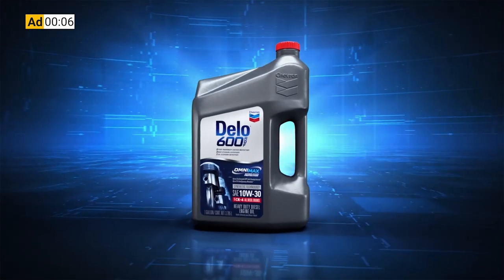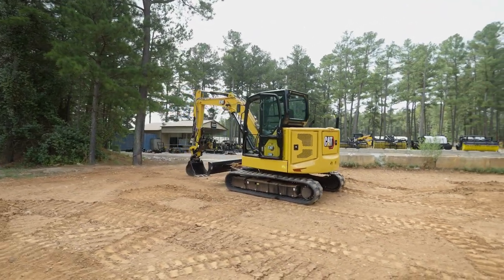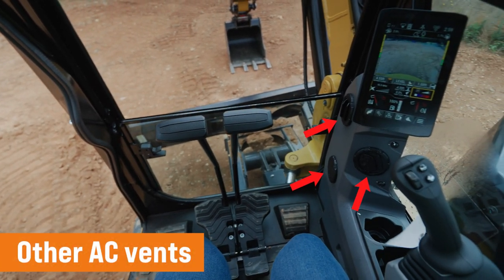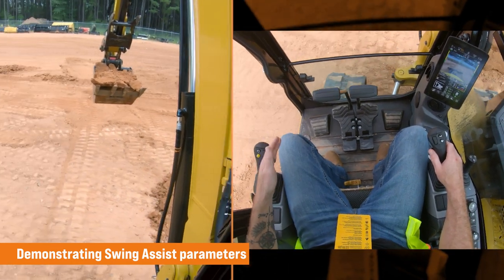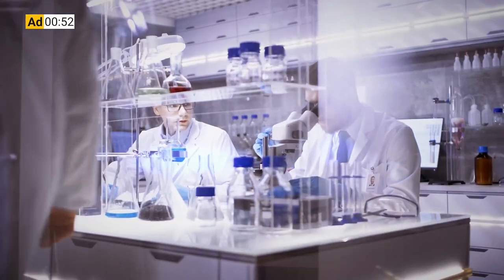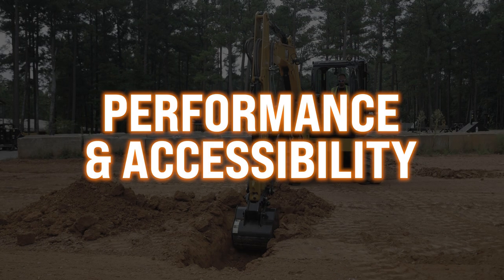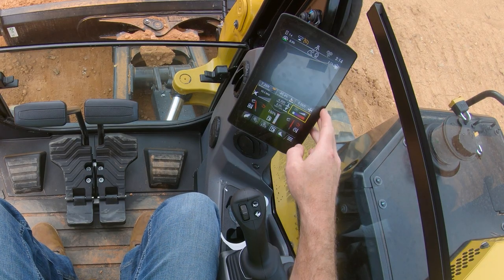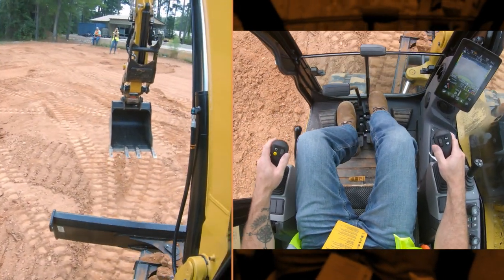Test Run: Cat’s 306 CR Compact Excavator is a “Fantastic Little Machine”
On this episode of The Dirt, operator and host Bryan Furnace gets some seat time in Caterpillar’s 306 CR compact excavator.
The next–generation machine, first introduced in 2019, boasts some handy features like E–Fence, Swing Assist – even cruise control in which the excavator can travel forward on its own while the operator can still control swing, boom, stick and attachment. This can be particularly helpful on mulching operations in which the machine slowly advances forward.
The roomy cab includes multiple air conditioning and heat vents for the operator. As for power and performance, Bryan gives his views on how it handled in the hard, red clay of North Carolina, where he tested it.
So to find out more about why Bryan calls the 306 CR “a fantastic little machine,” check out this week’s episode of The Dirt.

Here are some quick specs on the 306 CR:

Engine - Cat C2.4 Turbo
Net power - 55.9 hp
Operating weight - 15,766 lbs.
Tail swing - 58 in.
Standard dig depth - 146 in.
Dig depth, long - 162 in.

In This Episode:
00:00 - Caterpillar 306 CR Mini Excavator Review
01:40 - Exterior
02:21 - Interior
03:25 - E-Fence
04:56 - Swing Assist
05:53 - Joystick Steering
07:06 - Cruise Control
09:48 - Performance & Accessibility
10:39 - Room For Improvement
15:00 - Final Verdict

Video Transcript:
Bryan Furnace:
Today, we’re here to talk about the CAT 306. If you are familiar with CAT's lineup, you'll know that they traditionally haven't had a six ton excavator, and so after talking with some of the cat personnel, they decided this was a gap that needed filling, and so the 306 is here. Now, before we really dive into this review, there are a few things that I'd like to discuss with you. First of all, the CAT next-gen machines, if you will, have been here for a little while, but unfortunately I haven't really gotten any seat time in those machines, so there are going to be some features I'm going to cover that a lot of you in the industry have probably already seen. You're well versed in and it's like Brian, we already know, but to me they're new, so bear with me. Number two is after talking again with some of the CAT personnel, it's come to my attention that what we've been seeing over the last 10 years in the equipment industry is OEMs reacting to emission standards.
That's really what updates two machines have been for the last decade. As manufacturers have struggled to cram different engines with more emissions components into these machines, the vast majority of R&D has been going into that side of the equation as opposed to going into changing and improving the actual machine itself. Well, now that we've finally arrived at Tier 4 final, Caterpillar's starting to make some advances in let's improve the machine, not just build a machine around an engine. And so that brings us to the next-gen machines and specifically for today, the CAT 306.
Now walking around the eyesight of the machine, you're going to notice the new body style that fits with all of the other next-gen equipment. It's got that kind of boxier feel to it, but still some nice subtle rounded corners. They're very good-looking machines in my opinion. The new mini excavators are shipping with four-way blades, which I'm a huge fan of. If you've ever dug in a sump line and then tried to go backfill it with a old school single way blade on, a mini excavator, takes forever. So having the four-way blade on these machines is a game changer. And in all honesty, the next biggest thing you're going to notice is the cab size.
For a mini excavator, this does not feel like a mini excavator. This is a very comfortable, spacious, roomy cab. I will not hold back. I hate running mini excavators because they always feel cramped and claustrophobic. This CAT 306 is not that way at all. It feels like a full excavator sized cab when you get in the machine. It's very comfortable, and that brings me to my next point that you're not going to notice visually, but you are going to notice from a comfort standpoint and that is the air conditioning system.
CAT has finally done what we've all wanted manufacturers to do for a long time and they've put HVAC vents on both sides of the operator, so now you have vents on your left side as well as your right side. Now we actually have a really nice ventilated cab. You actually have gray airflow so that you're comfortable on all parts of your body. That's such a small thing, and yet at the same time, it's not a small thing and I'm glad to see CAT has finally improved the HVAC system on these machines. Now, this is where we start to dive into machine technology...